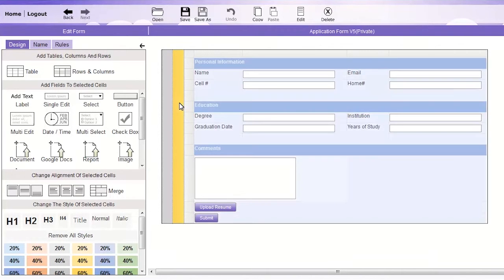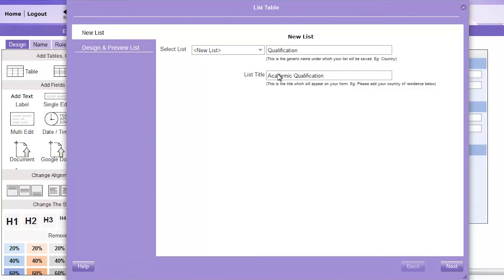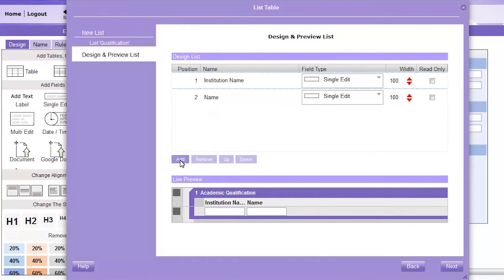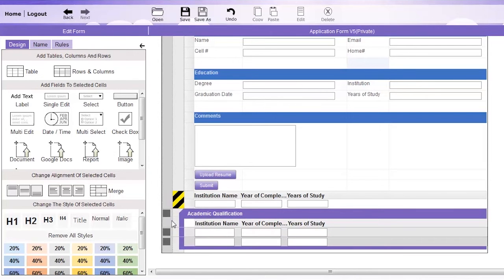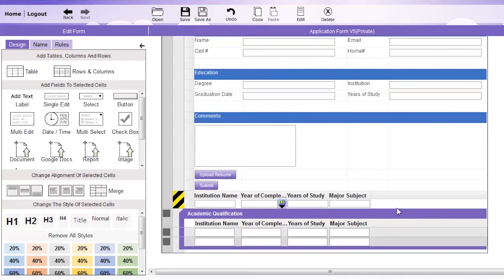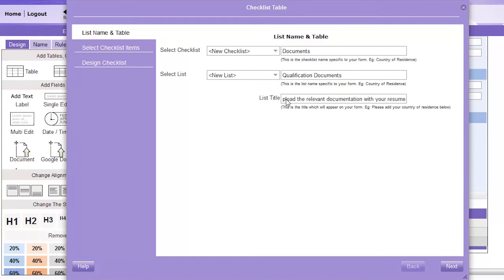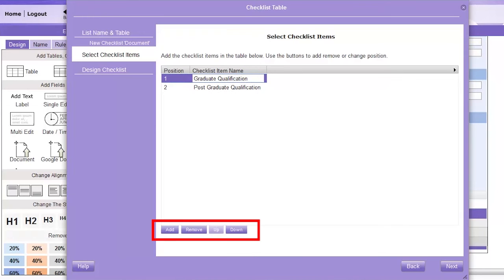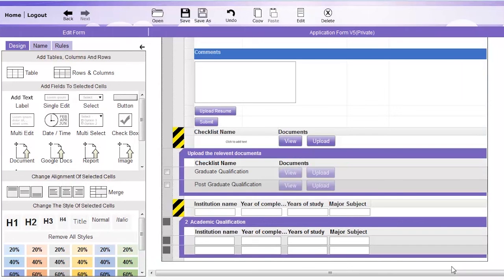Setting up List and Checklist Tables